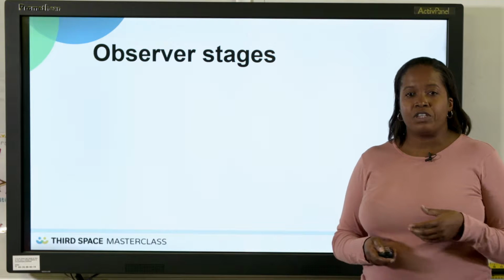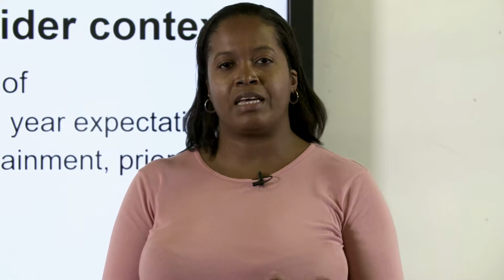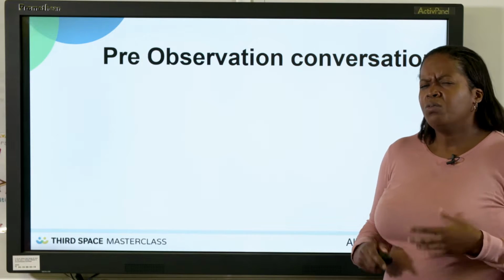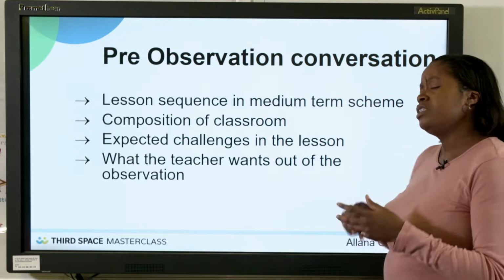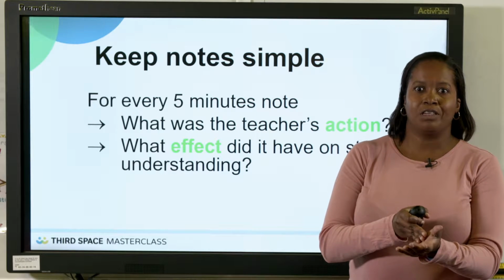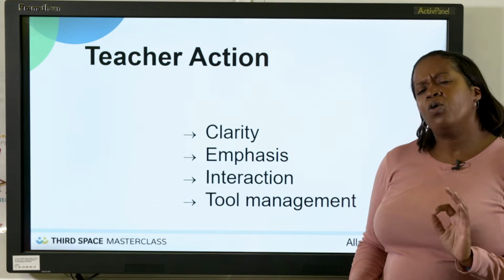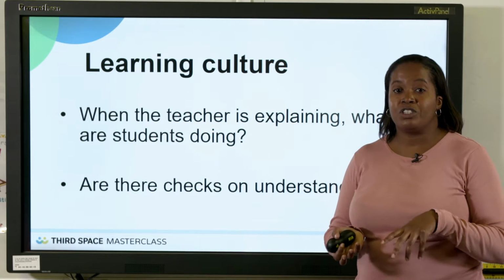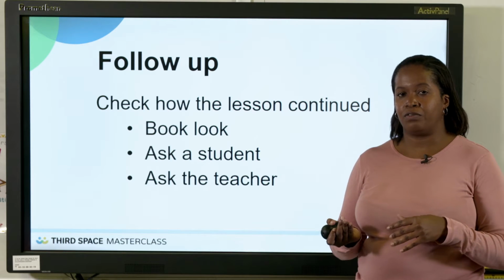How to Expertly Observe a Maths Lesson without Being an Expert in Maths - Allana Gay